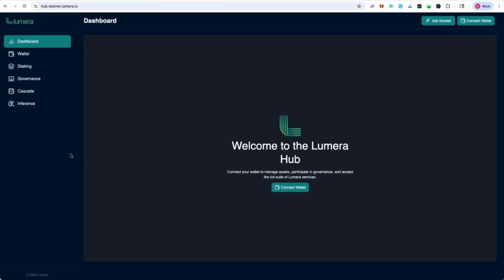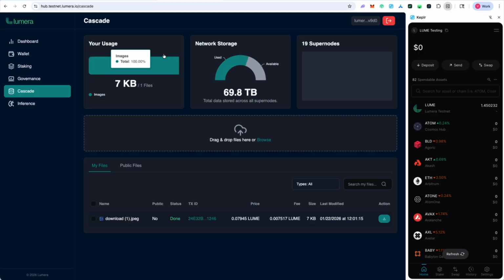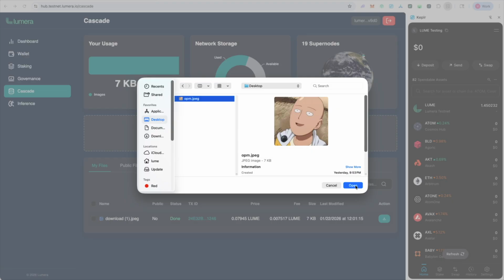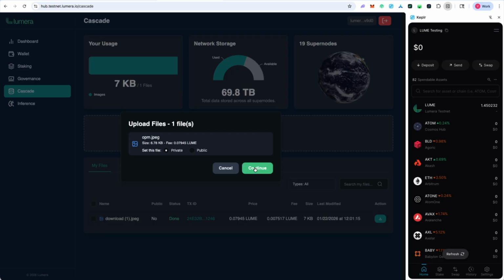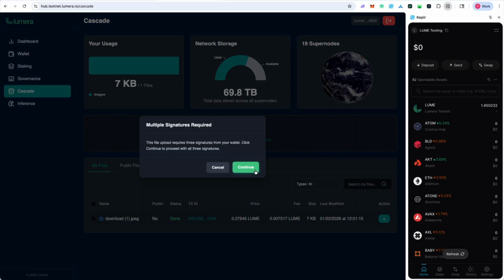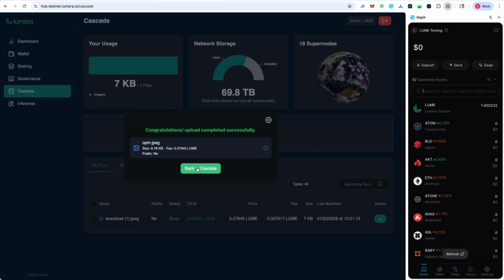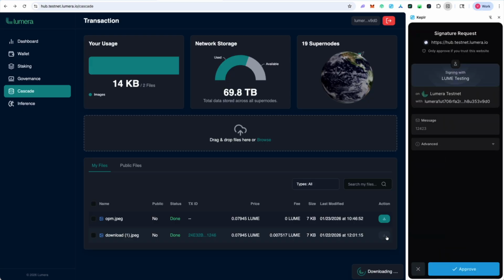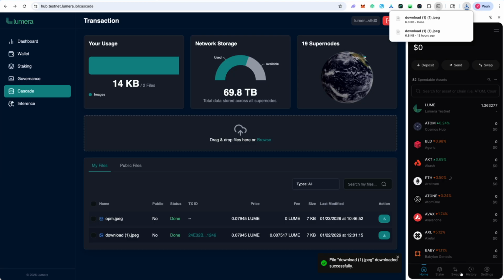Lumera Hub Tutorial Pt. 3 - How to use Cascade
Welcome to the future of Web3 infrastructure.

Lumera Protocol powers modular, verifiable tools for creators and builders across Web3. Whether you're minting NFTs, storing data permanently, or tapping into AI, Lumera delivers the infrastructure to build with confidence.

🌐 What makes Lumera different?

Cascade: Decentralized permanent storage
Inference: AI-powered processing via leading LLMs
Sense: Trustless content authentication powered by AI

🚀 Get started today and be part of a new decentralized internet.